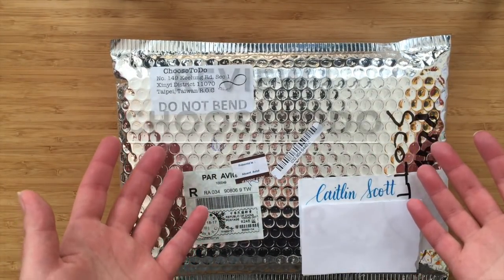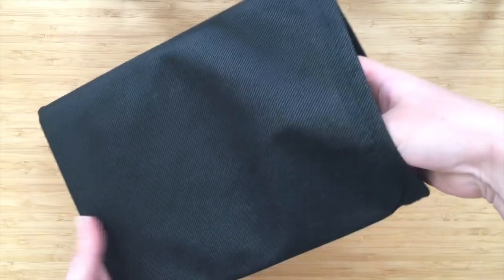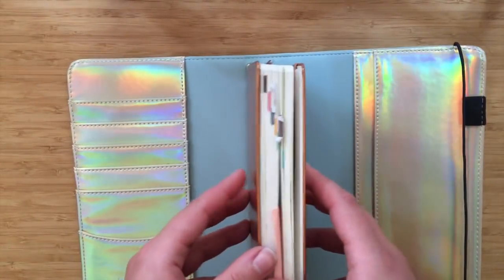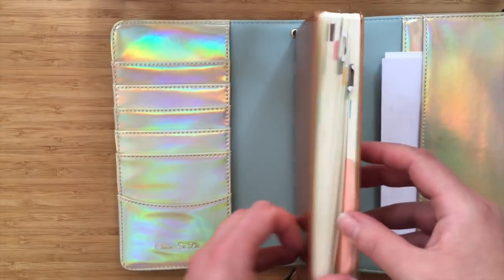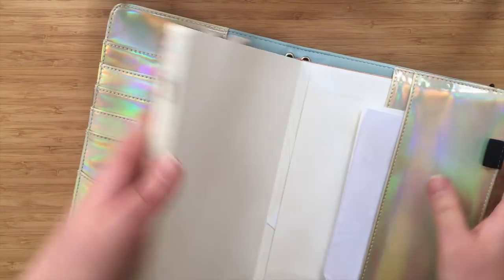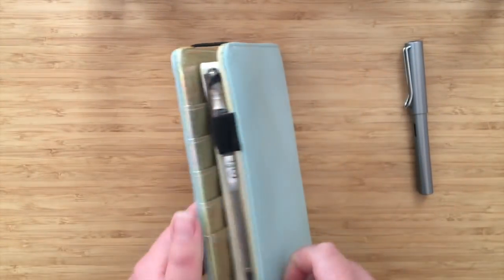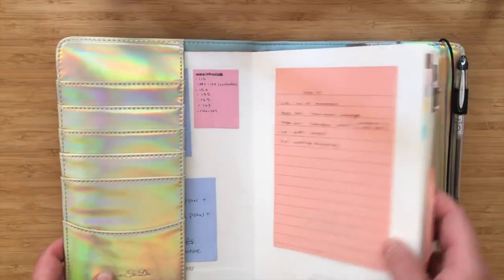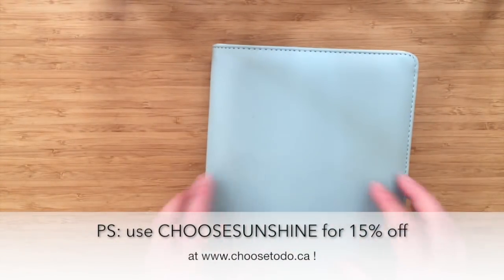Review | Choosetodo Notebook Cover Unboxing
Hey guys!  As promised, here are the specs and important information for Choosetoto’s notebook covers!

They have two lines: Choose | Holo (i.e. all-around holographic) & Inner | Holo (i.e. holographic inside).

My cover is the CHOOSE | Inner Joy from the Inner | Holo line.  It’s $29.95 and they currently ship to: North America, Europe, Australia and Asia (including SE Asia).

Primary Colour: Subtle Mint Green
Accent Colour:  Citrus Green Holographic
Size: A5 notebook cover (22.5cm x 15.5cm x 4cm)
Closure: Elastic wrap around closure
System: Hybrid A5 Cover with traveler's notebook elastics (2x)
Inner Pockets: Font (6 card pockets, 1 long pocket), Back (2 long pockets)

And the FITS:
Hard cover A5 Perfect Bound Notebooks Measuring up to: 21cm x 15cm x 2cm
Leuchtturm1917 Medium A5 Notebook
Scribbles That Matter A5 Journals
Moleskine Classic Hard Cover Large
Rhodia A5 Webnotebook
Muji High Quality Easy-Open Notebook (A5) *shown in photo
Sewn Bound A5 Journal/Notebook Measuring up to: 21cm x 14.8cm x 0.5cm
Inkwell Press Sewn Journal
May Designs Maybook Classic
Muji Notebook A5 (Plain, Ruled, Graph, Dotted)
Muji Diary Notebook A5 (Monthly, Weekly) *shown in photo

SUPPLIES USED*
(not exhaustive; I have noted similar supplies available in the US for things I find locally in France)

Leuchtturm 1917, A5, copper dot grid

Lamy Graphite, extra fine point

Pilot Iroshizuku Fuyu-syogun Ink

Slicci 0.4 gel pen, set of 3

PEOPLE, SHOPS or LINKS MENTIONED